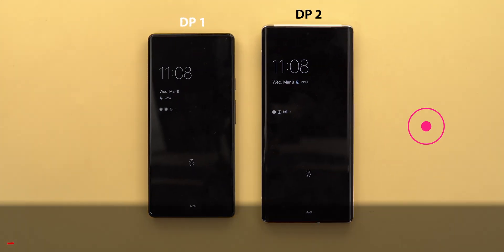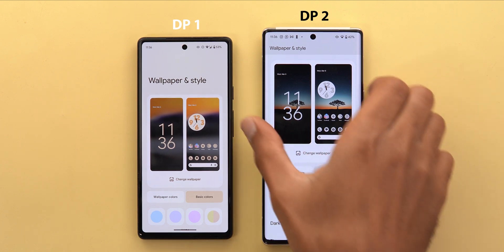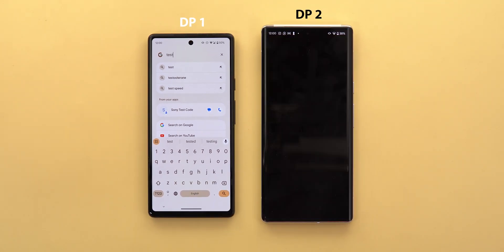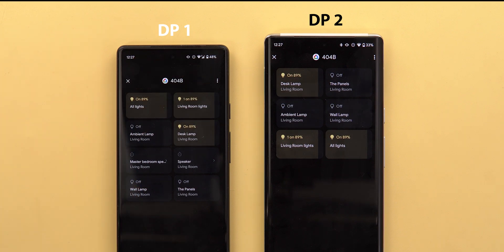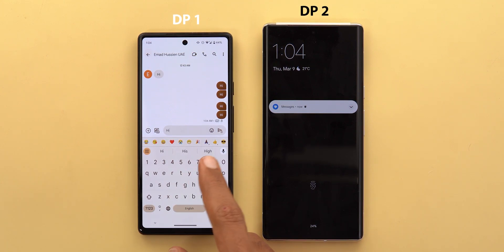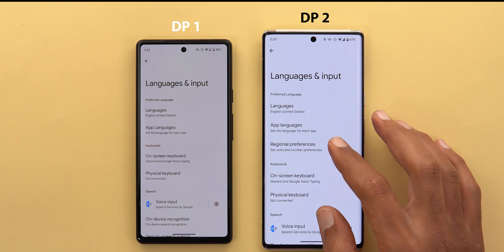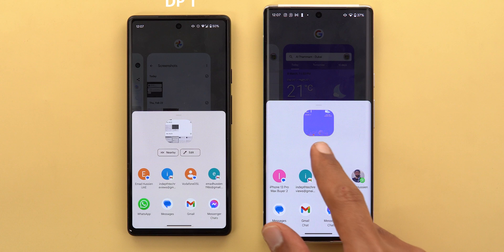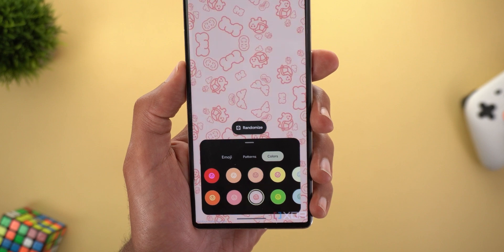Android 14 Developer Preview 2 - Exciting New Update (Compared to Developer Preview 1)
ANDROID 14 DEVELOPER PREVIEW 2 IS OUT!
In this video I will show you all the new changes in Android 14 Developer Preview 2 on Google Pixel Phones and compare it with Android 14 Developer Preview 1 to clearly see the new features and changes.

Android 14 Developer Preview 2 Update includes a lot of new exciting features and changes.

Top New Features
- Predictive back gesture
- Wallpaper & Style App Customizable clock
- Wallpaper & Style App Revamp
- Media Controls Animations & Enhanced Media Output Switcher
- System Wide Search Tweaks
- Google Pixel Phones Support 5G in the Middle East
- Screen Flash & Flashlight Notifications
- Adjust Regional Settings (Temperature, First Day of Week & Numbers)
- Give the permission to selected photos & videos
- Create wallpapers from emojis

**Chapters**
0:00 - Intro
0:20 - AOD & Lock Screen
1:32 - Home Screen
1:56 - Wallpaper & Style App
4:09 - System Wide Search
5:12 - Quick Settings
7:39 - New Settings
12:58 - Random Tweaks
14:16 - Hidden Features
15:55 - Outro

Wallpaper Name: Serenity Now